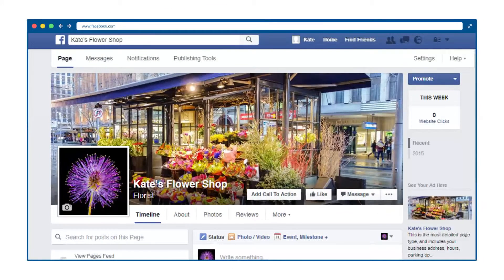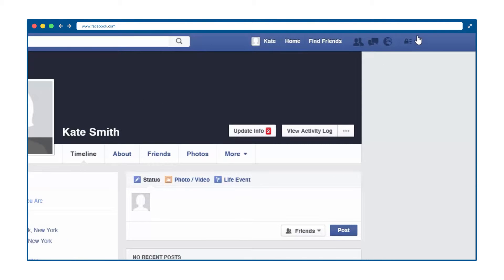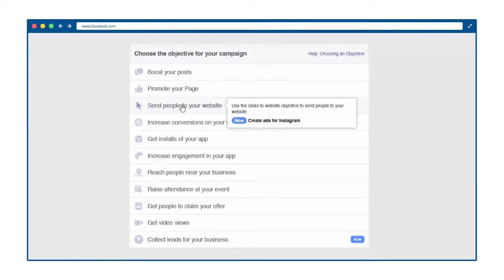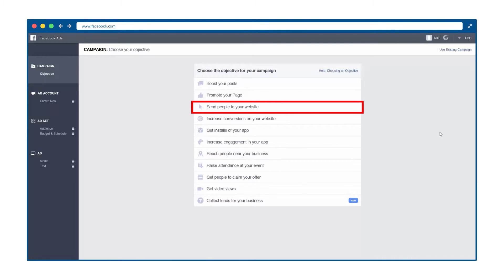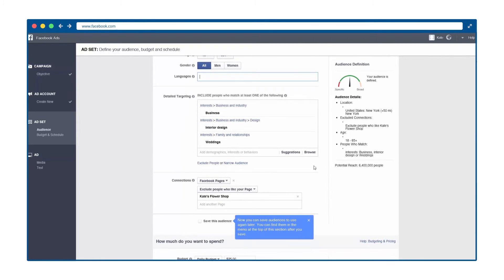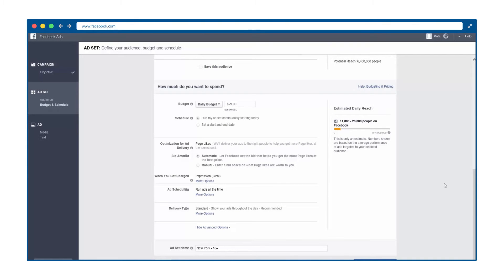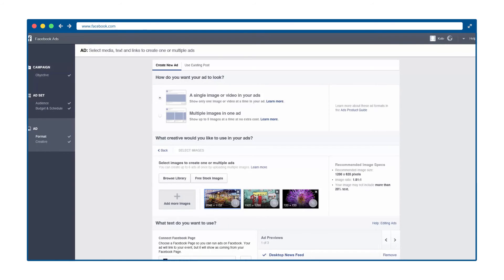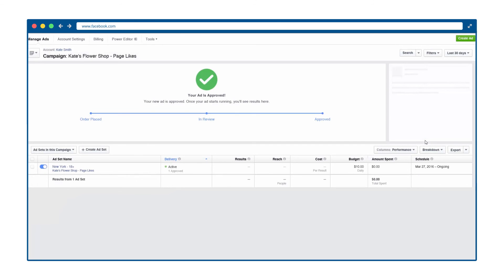How to Set Up Your First Facebook Ad- Walkthrough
Learn how to setup your Facebook advertising account and create your first Facebook ad!

We will walk you step-by-step through the process.